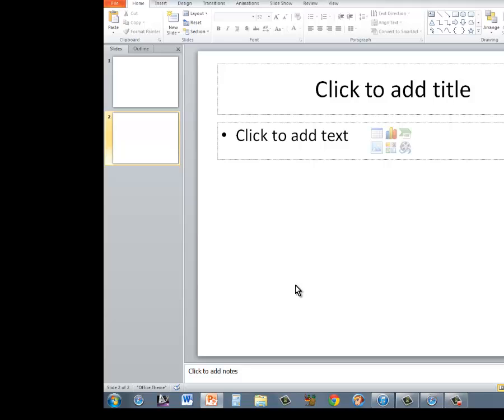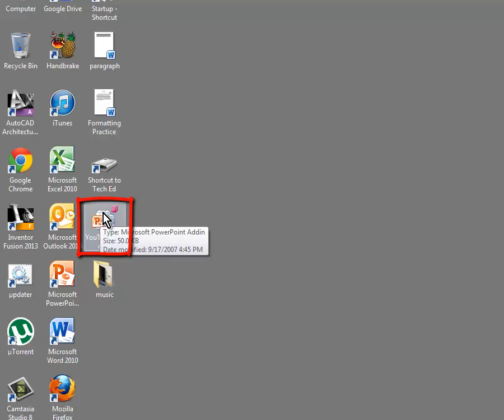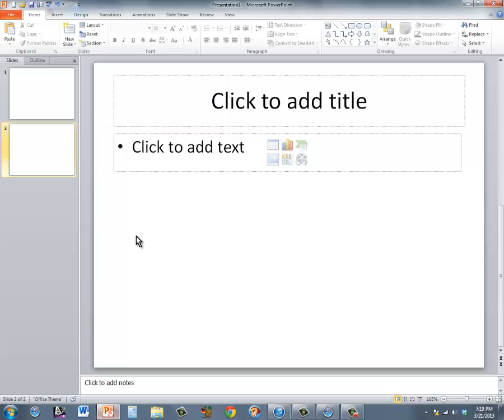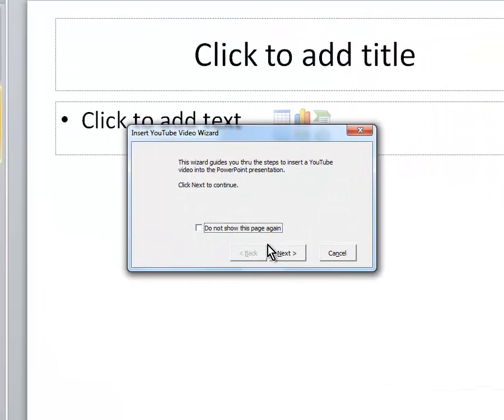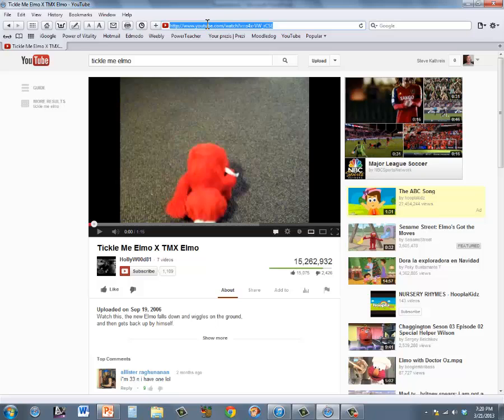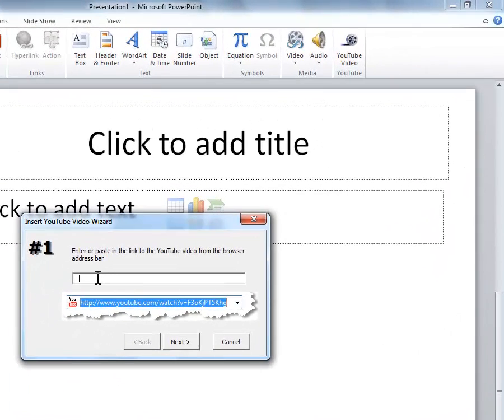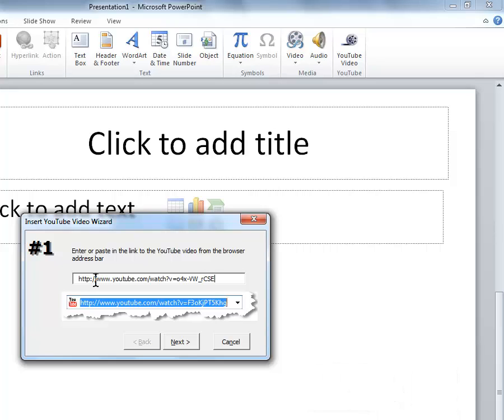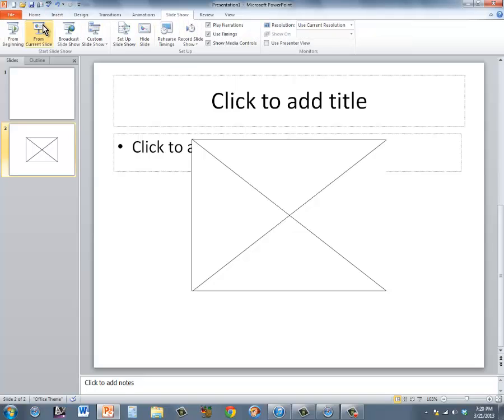PowerPoint Insert video using YouTube video 2k7